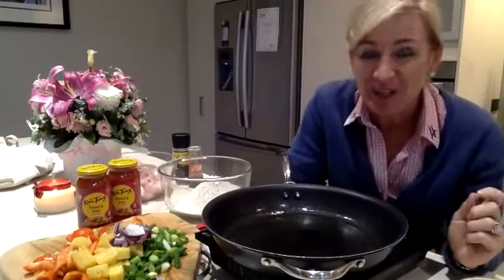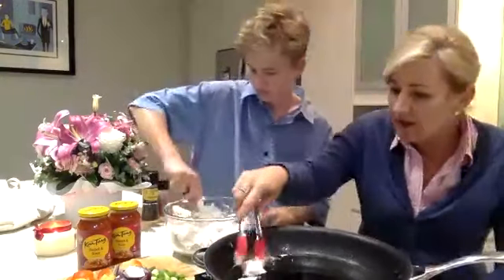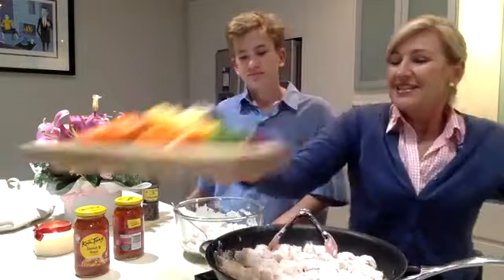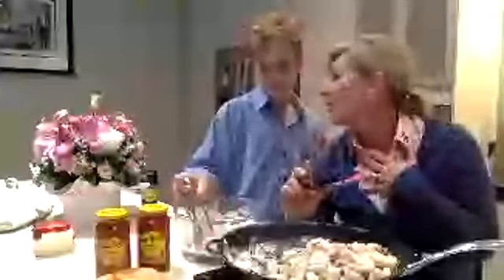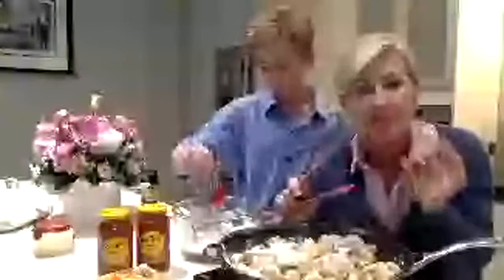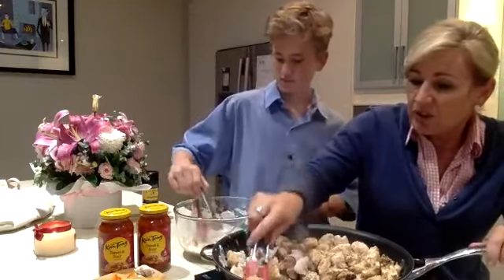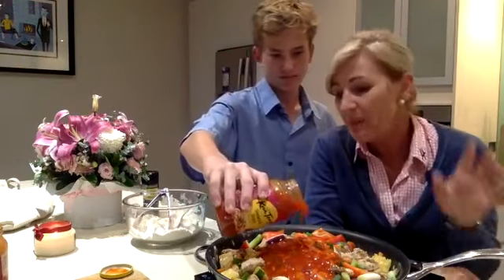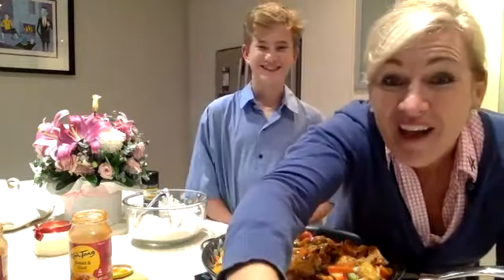Sweet and Sour Chicken | 4 Ingredients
"What's 4 Dinner Mum?"
"Cheat's Sweet & Sour Chicken!" I reply

And YES, tonight when I have loads of pick-ups and drop-offs still ahead of me, this one is a Cheat's Version of the traditional Chinese Family Favourite💗

QUICK. EASY & Delicious - did I mention what a great veggie smuggler it is too? Put 1 cup of plain flour in a clean bag. Season well with sea salt and pepper. Chop chicken and toss pieces to coat thoroughly. Lightly sauté until just golden. Add chopped veggies (I used pineapple, red capsicum, shallots, and red onion. Add 1-2 jars KanTong Sweet & Sour. Toss to coat well. Simmer for 20 minutes or until tender.  Tonight I’m simply serving with Basmati rice, boiled.

This is one of my boy’s fave dinners, just as it was when Mum used to make it for my brothers and I back in the ‘trendy’ 80’s.

4 Ingredients aims to SIMPLIFY all forms of cooking by creating quick, easy and delicious recipes which are made with 4 or fewer ingredients and explained in an average of only 4 sentences.